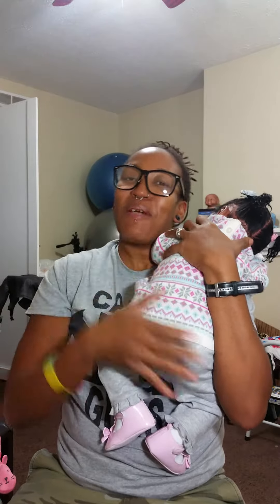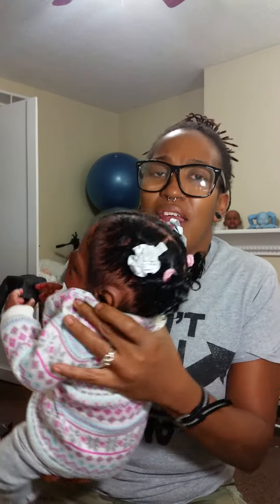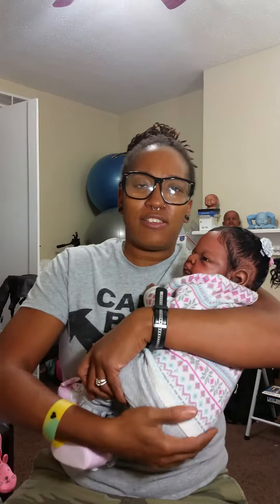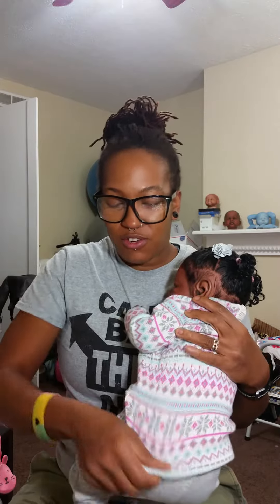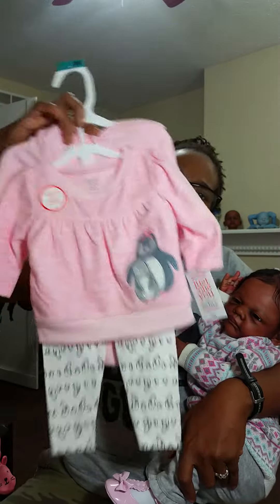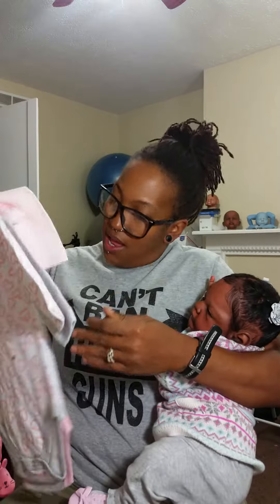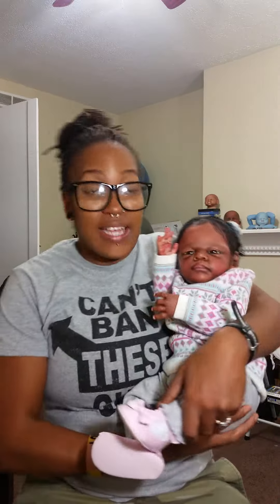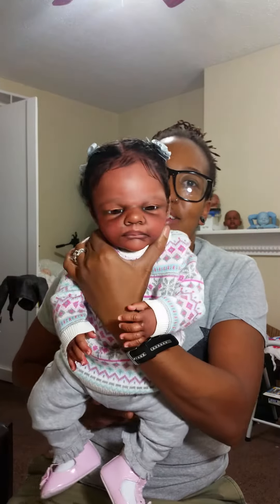Box packing video!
Thank you guys so much for watching and supporting our channel! Until next time!